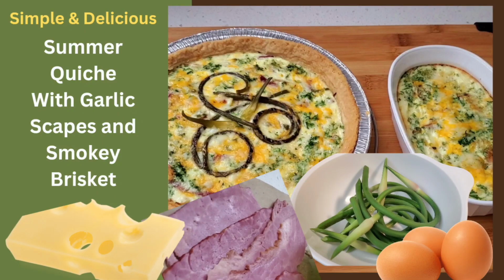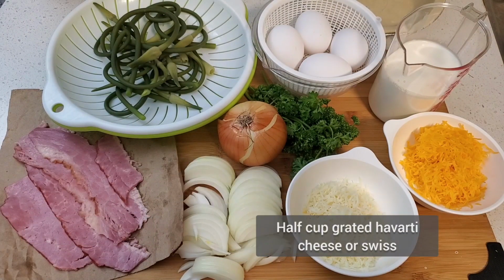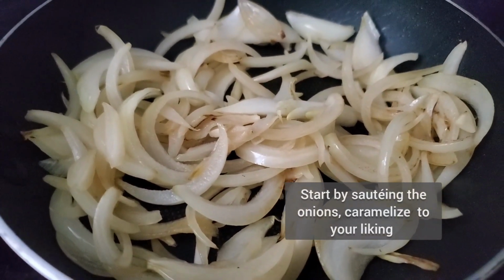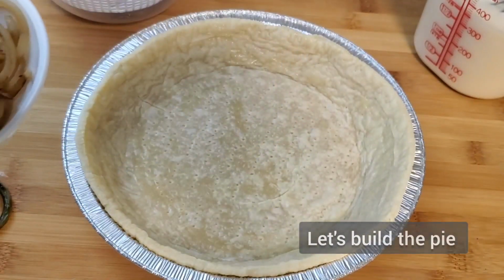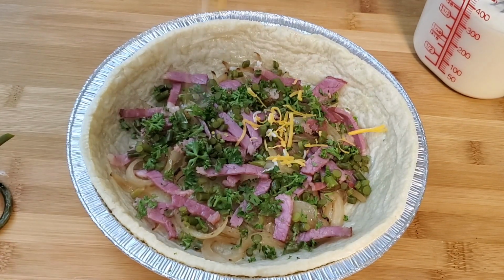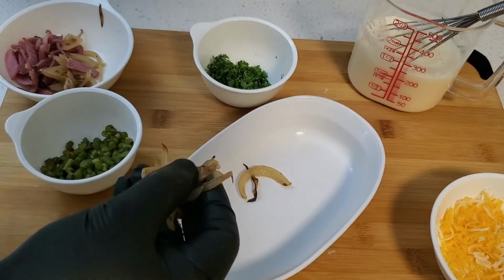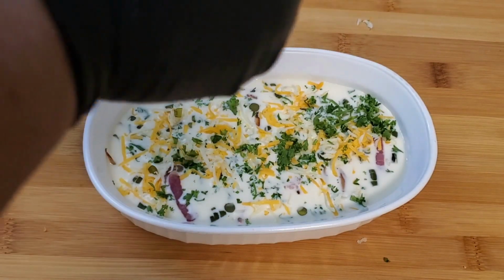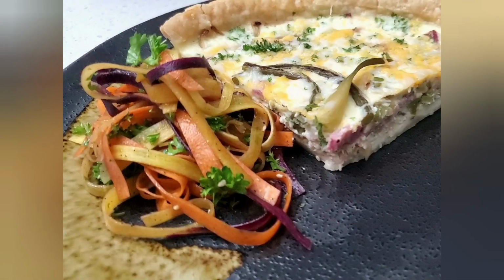The Summer Quiche You Need to Make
Summer brings a wide variety of interesting vegetables to the market and I was inspired to make something with garlic scapes
( the flower bud of the garlic plant). In this recipe I blanched them this also helps to soften the stems but if tender just grilling them would be sufficient not to mention an added depth of flavour.combined with onions and smokey brisket ...amazing its customizable too.